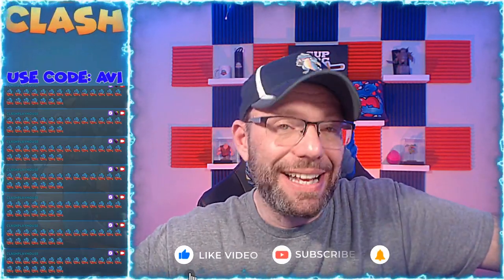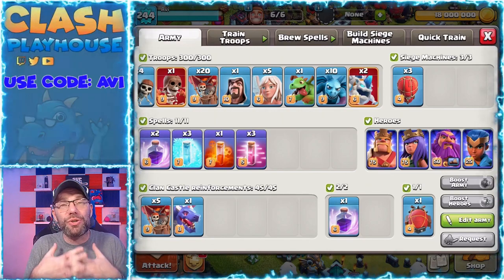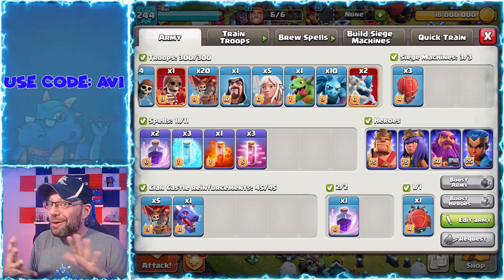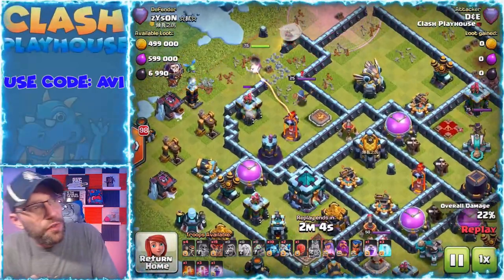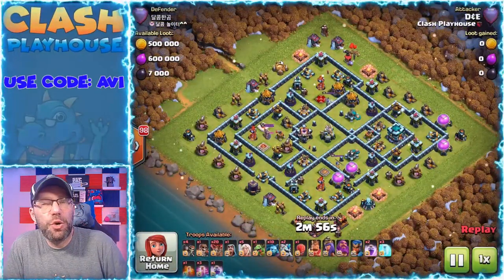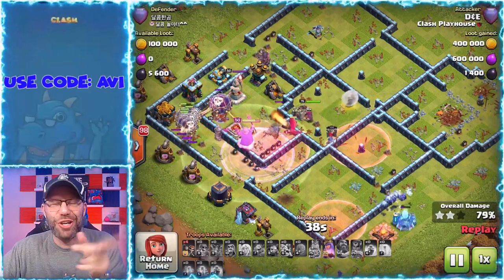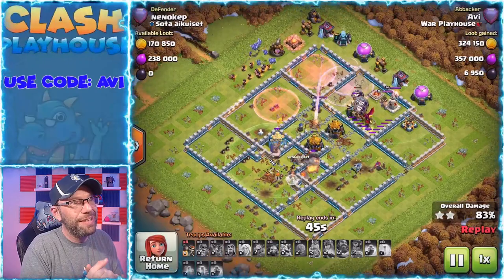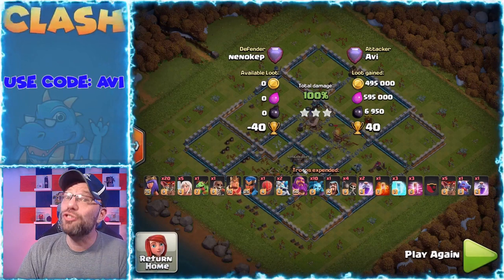How to Queen charge Lalo | Clash of Clans